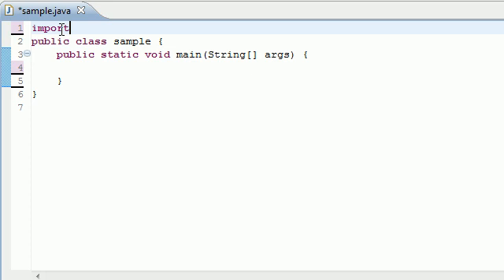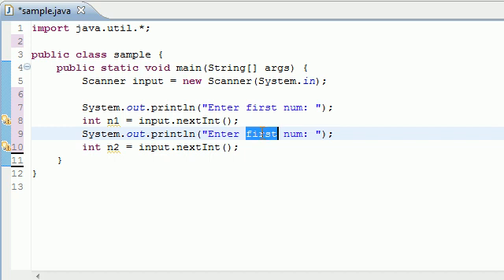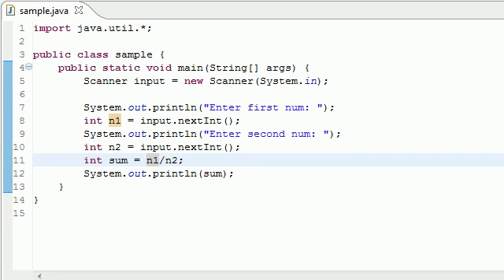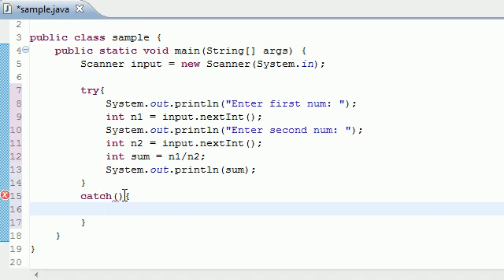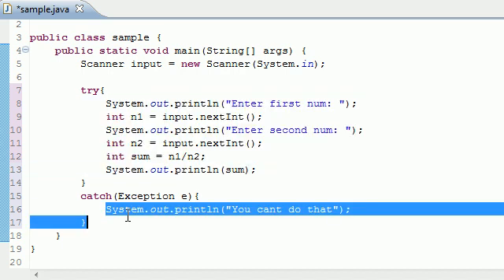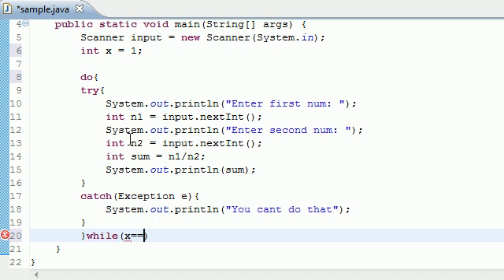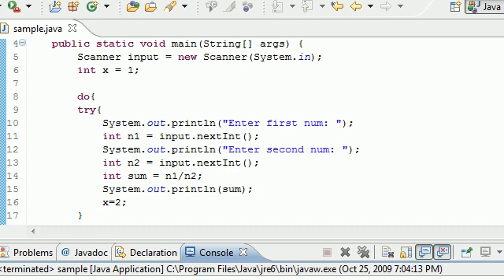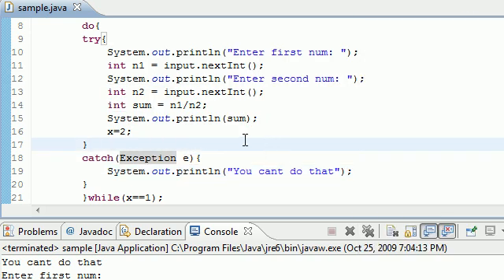Java Programming Tutorial - 82 - Exception Handling